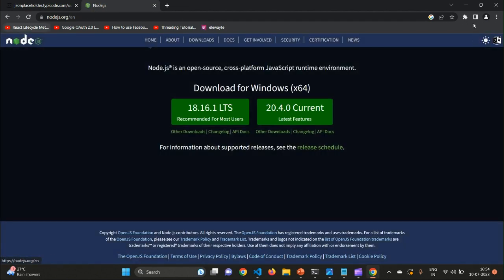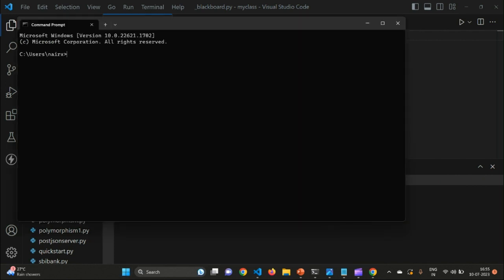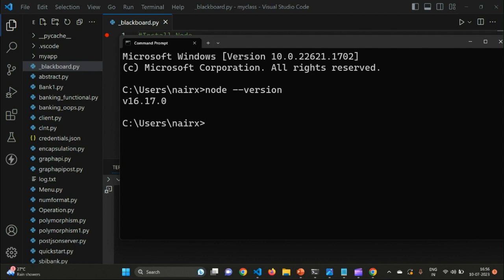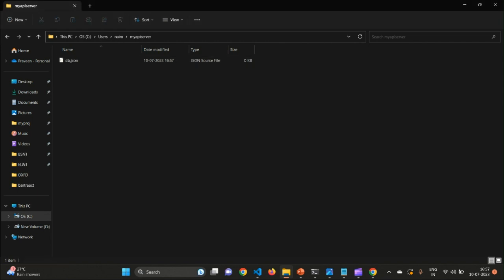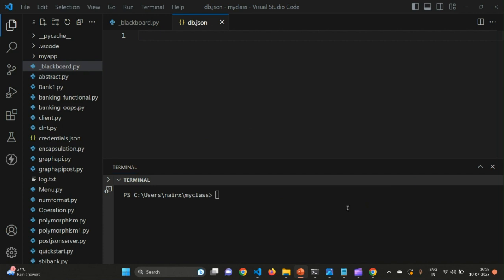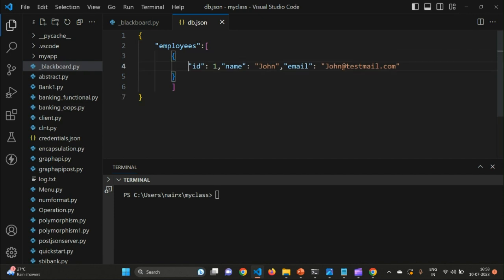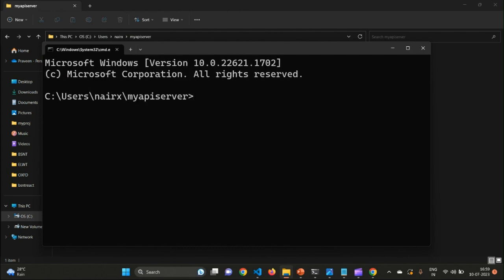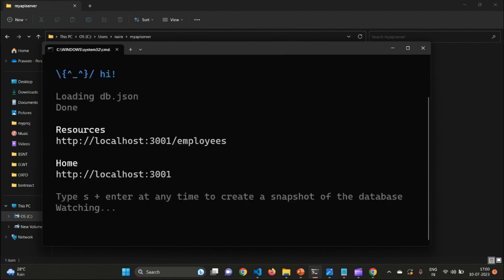#11 - Creating Mock/Fake API using Json Server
JSON Server is an easy-to-use module for creating mock API and perform GET, POST, PUT and DELETE operations without having actual APIs. This will help frontend developers to create frontend screens easily.